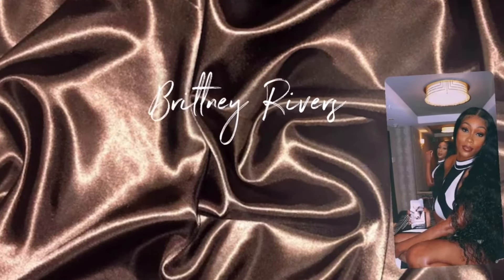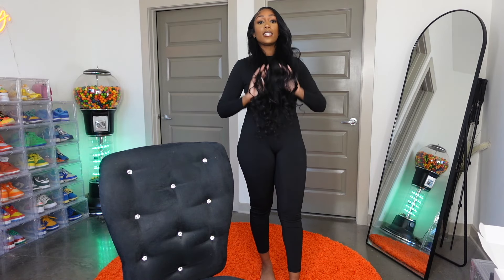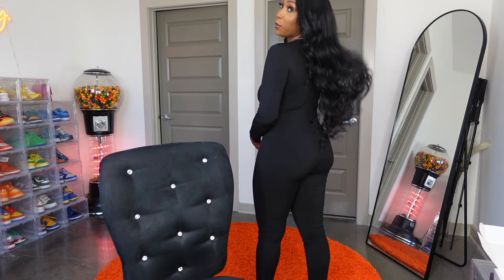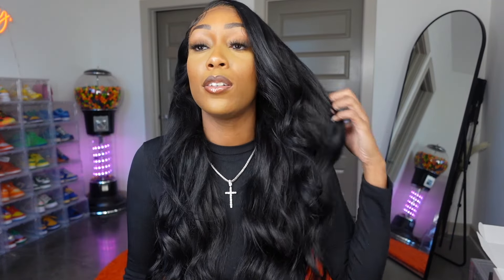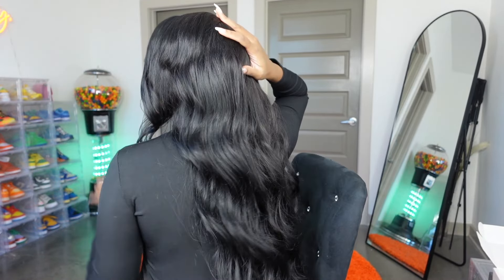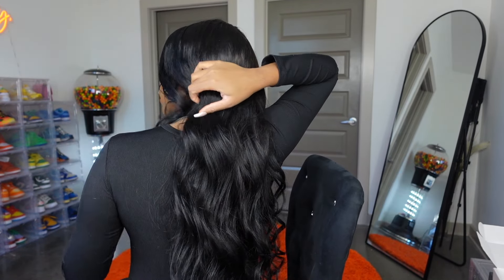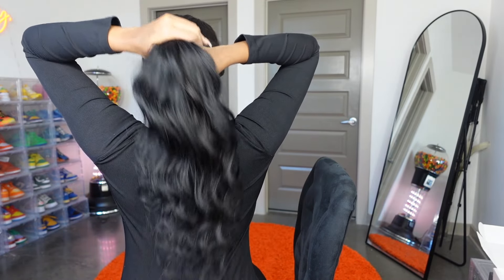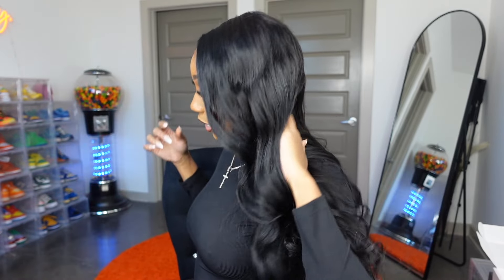UPDATED 40 INCH 250% DENSITY ADDICTIVE HAIR WIG REVIEW 13X6 LACE FRONT WIG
Hey guys! In this video I will giving my updated review on this 40 inch 13x6 lace front 250% density wig from Addictive Hair.